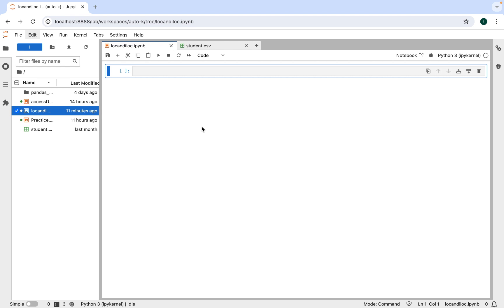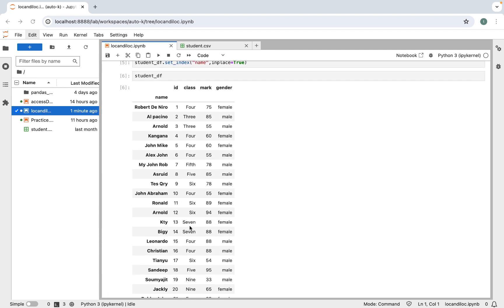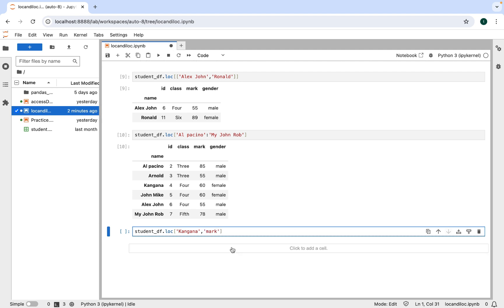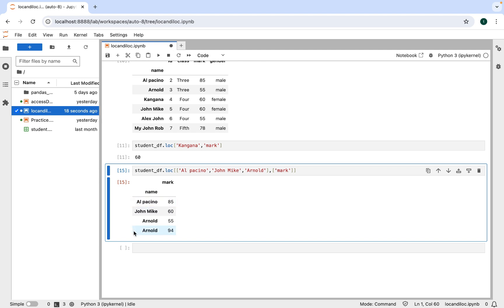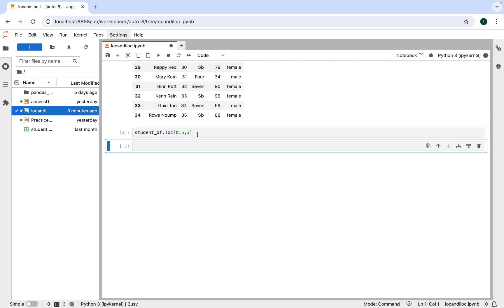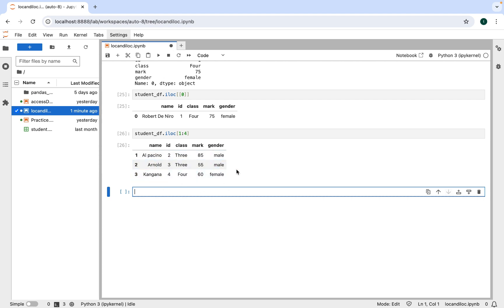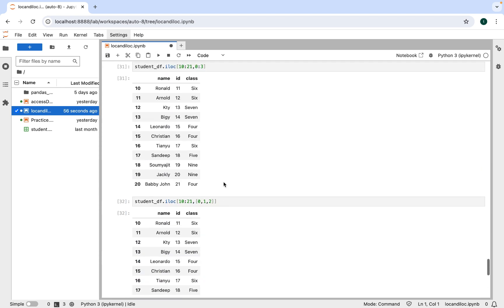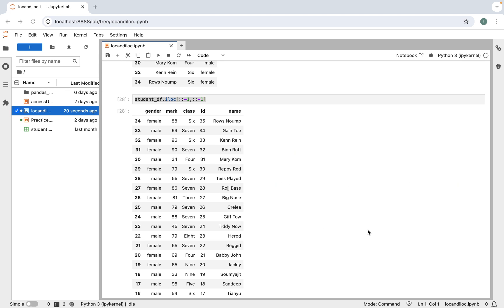Python Pandas tutorial - Pandas iloc and loc | iloc vs loc | iloc and loc with examples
Joey's Python Pandas tutorial series welcomes you to another video in which you will be learning loc and iloc functions of Pandas.
They both are very important and essential for selecting data from a Pandas Dataframe.
If you master loc and iloc in Pandas then analysing the data using Pandas will become truly easy and simple.

You will learn the usage of loc and iloc functions on a Dataframe student_df which is created using a student.csv file.
Not only I will tell you what are loc and iloc functions but I will also throw light on iloc vs loc that means I will also tell you the difference between loc and iloc functions in pandas.

In this video, I have covered almost every scenario for loc and iloc functions and in the end I have also covered a potential pandas interview question.

You will learn to select rows from a pandas dataframe by passing list and slicing notations individually to the loc and iloc functions as well as in a mixed way.

In case you're a newbie to Pandas then also there isn't a problem because I have explained these examples of iloc and loc functions in a beginner friendly way.
So, join me in this video and master Pandas iloc and loc functions in less than 17 minutes. Do checkout the Pandas Python tutorial playlist if you haven't already.

Also, don't forget to like and share this video and subscribe to my channel Joey'sTech because just your 1 click on the subscribe button gives me a ton of motivation to create tutorial videos like these.